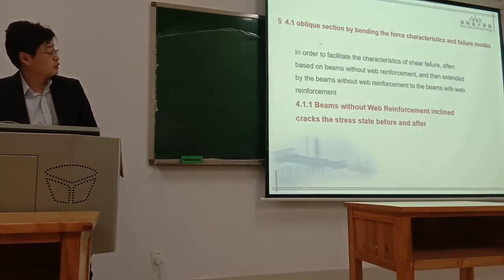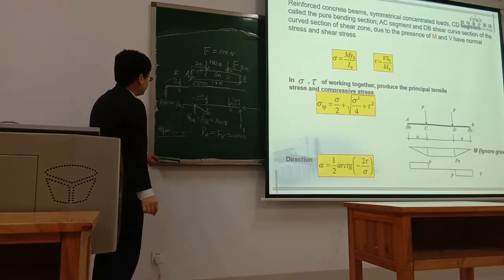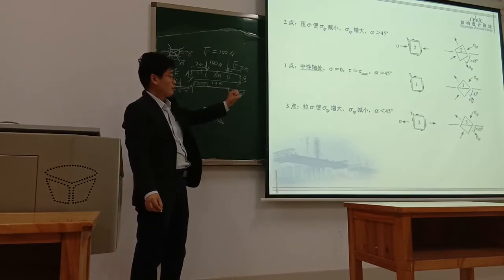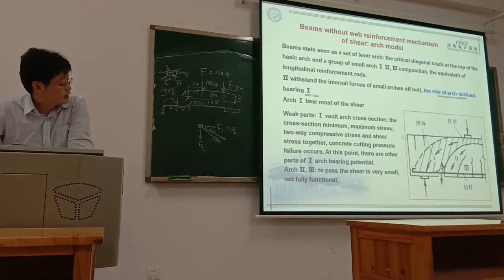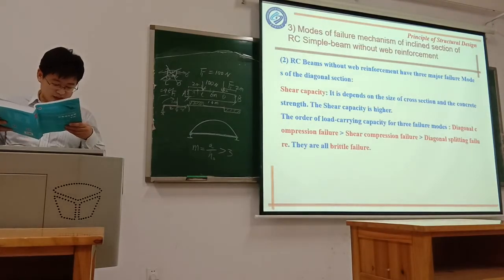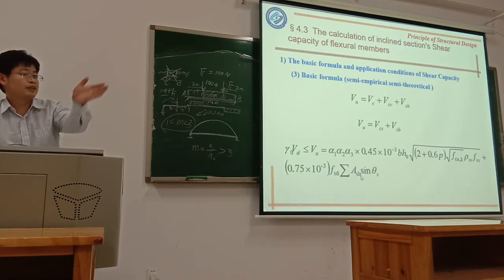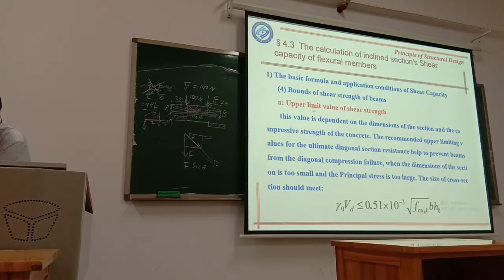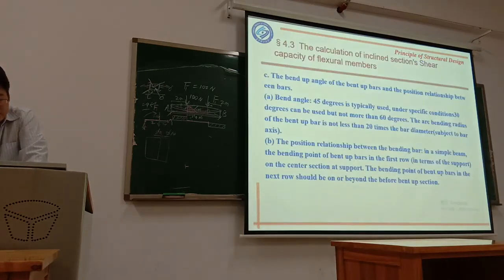2018土木 1105 结构设计